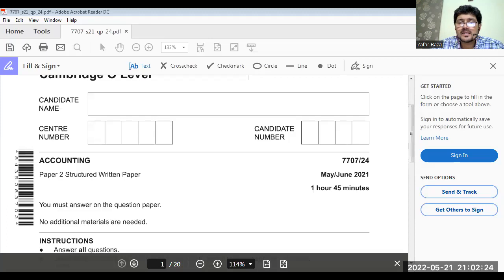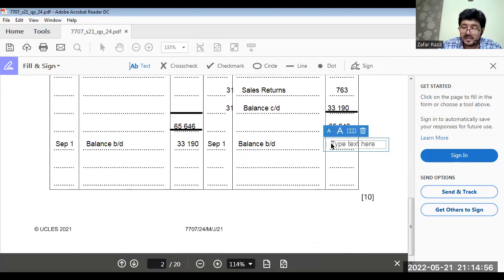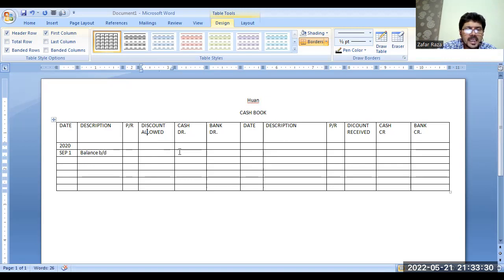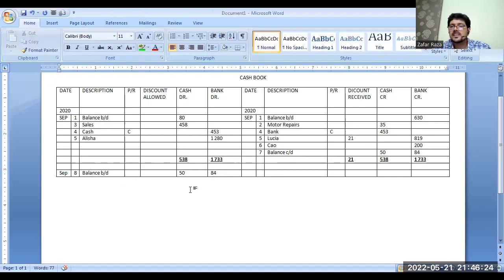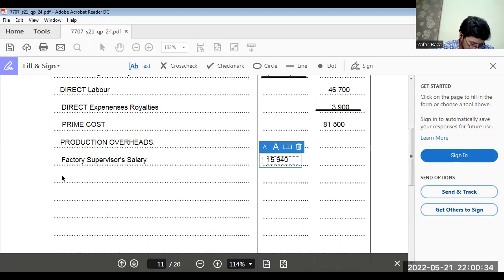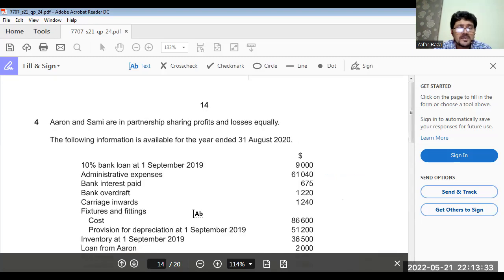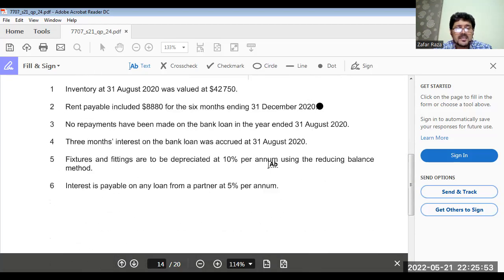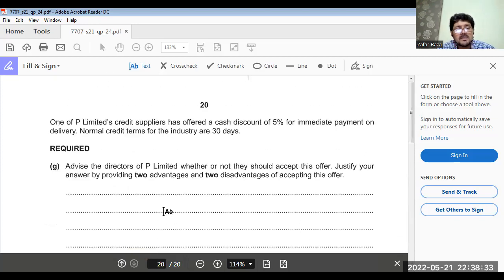7707 O LEVEL ACCOUNTS PAPER 24 JUNE 2021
Here is a detailed video of the solving of O LEVEL ACCOUNTS 7707 PAPER 24 JUNE 2021 for all those appearing in the next session .
Regards,
ZT.